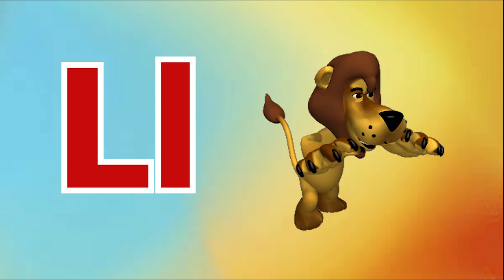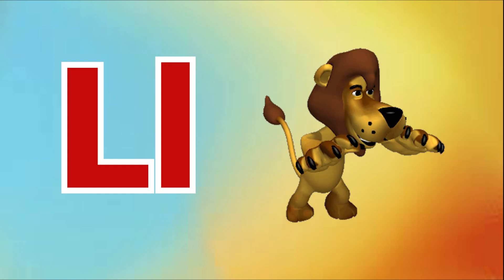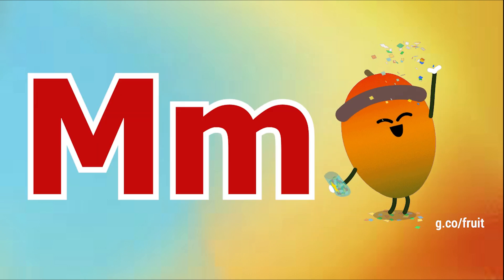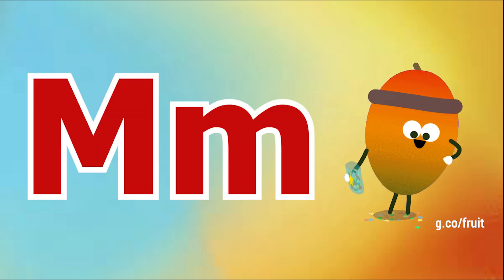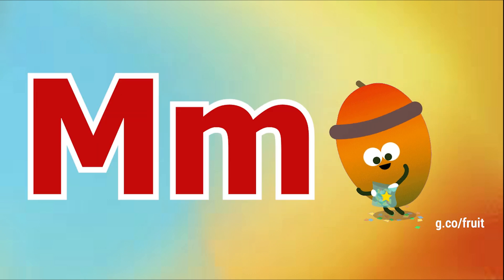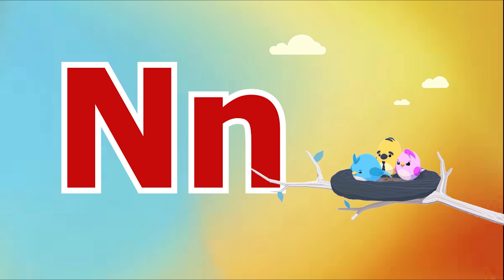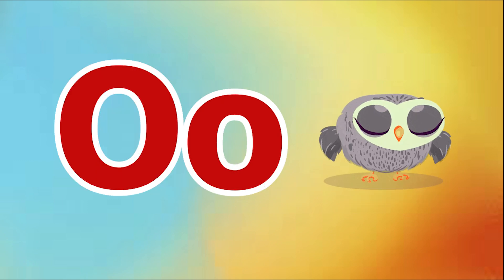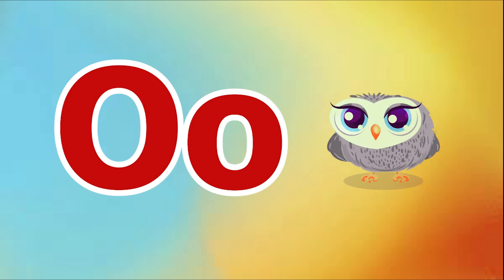A for apple B for ball, Phonics sound | abcd learning | alphabet learn | nursery kids